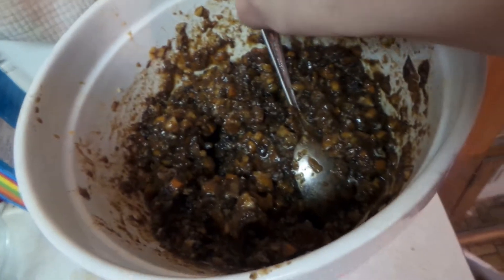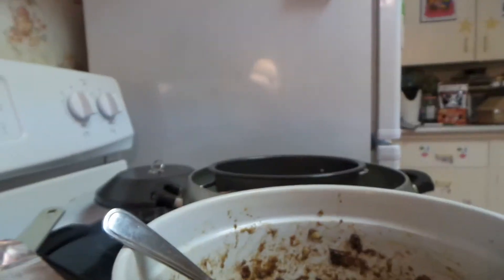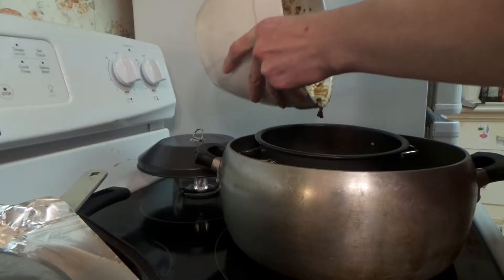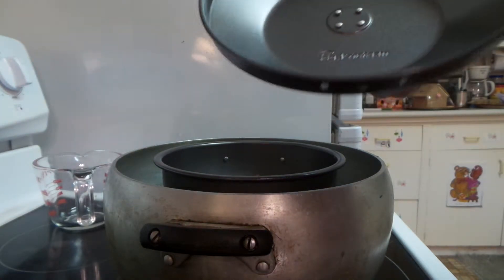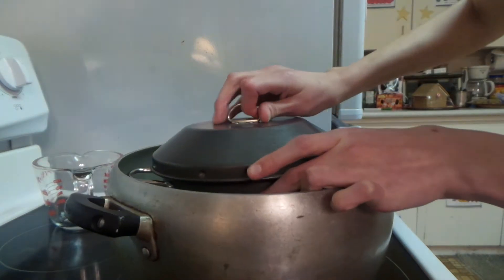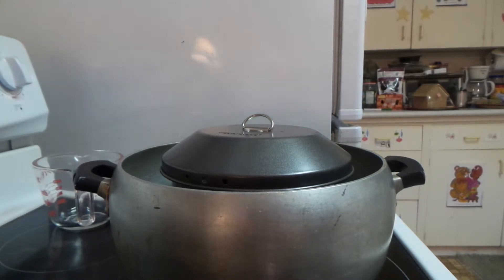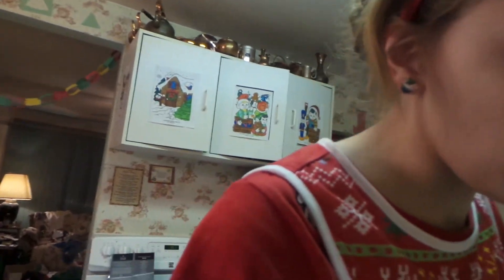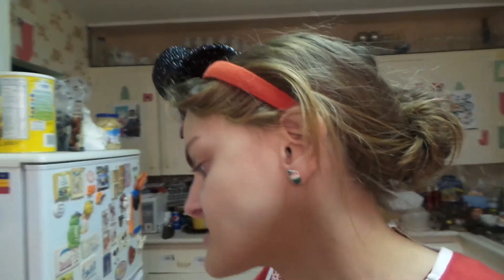Christmas pudding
Follow me during my first ever Vlogmas & Blogmas 2015 Holiday journey through out the month of December.

My Blogmas/Vlogmas December 2015 Social media Links